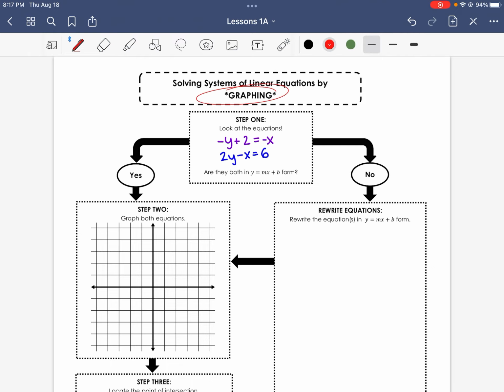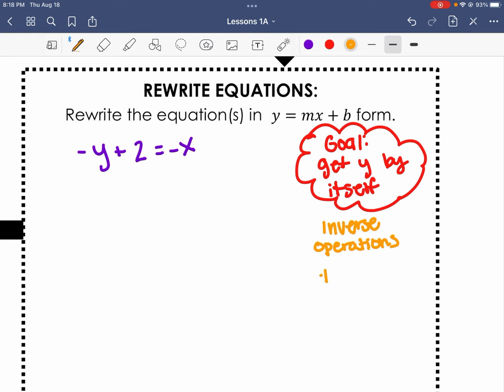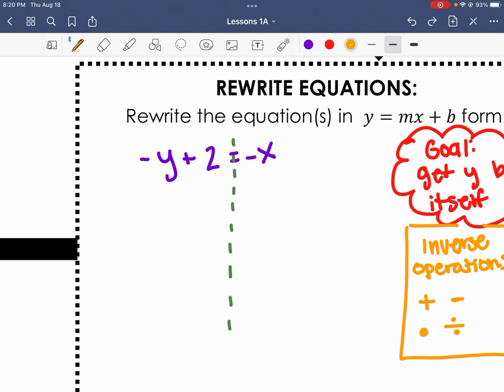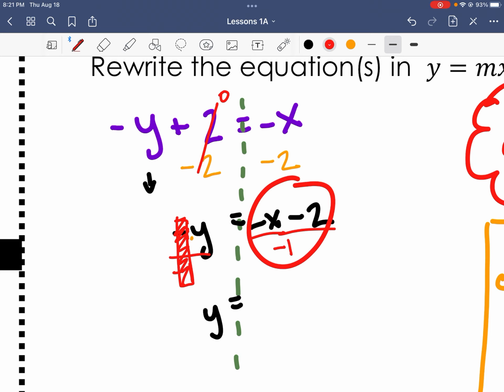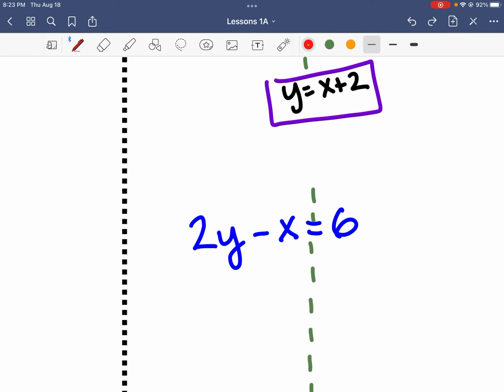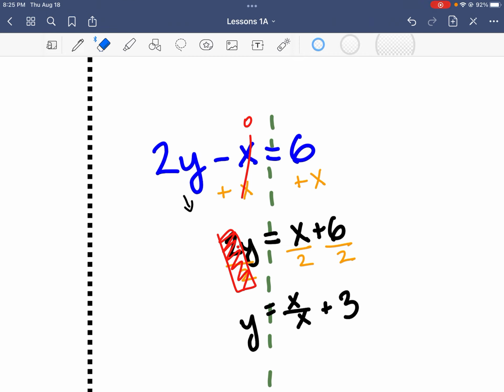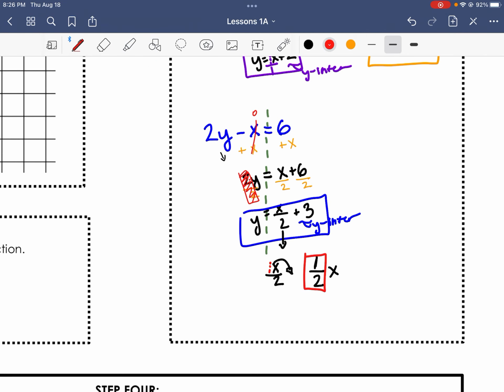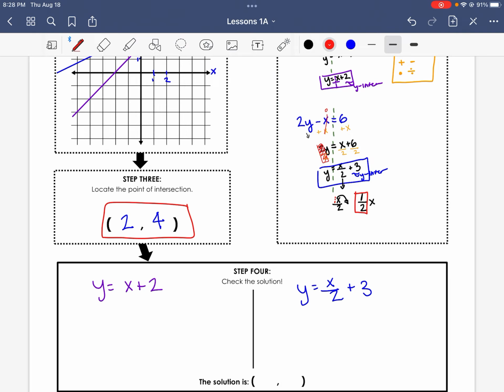Systems - Graphing equations NOT in y=mx+b form